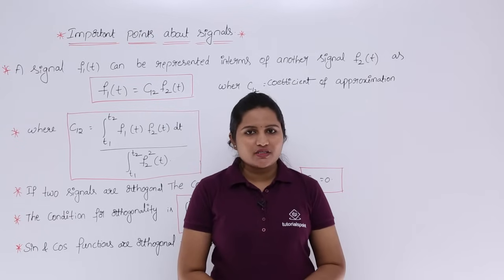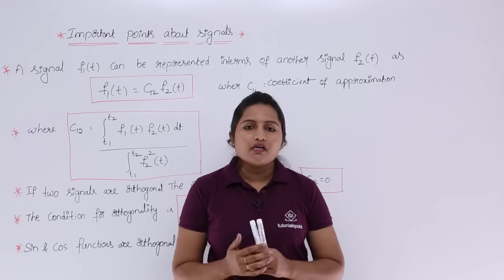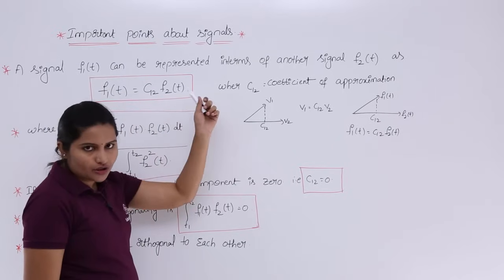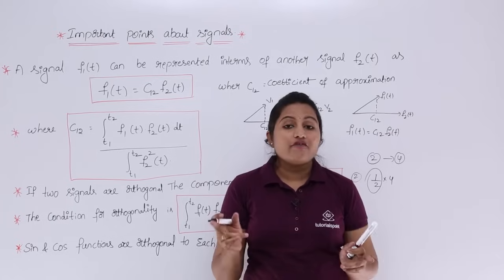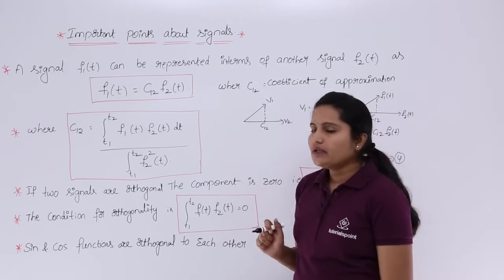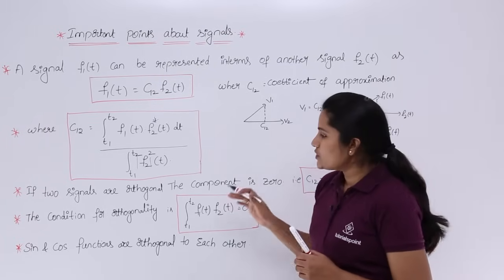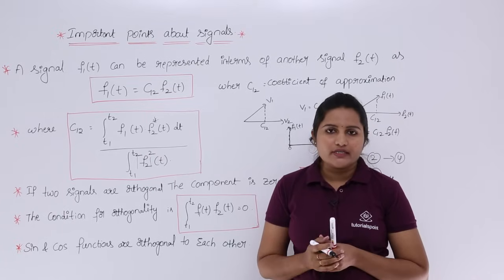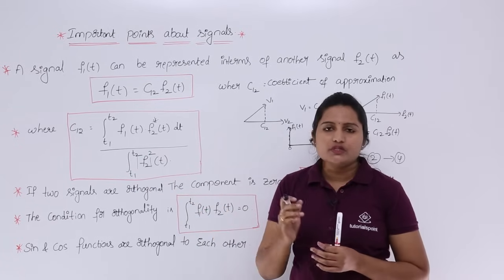Signals & Systems - Important Point About Signals